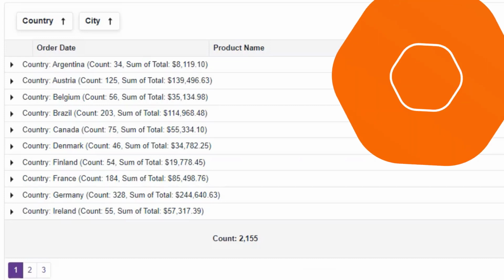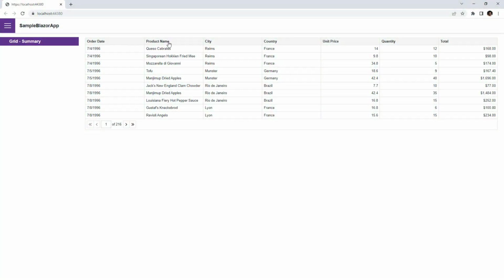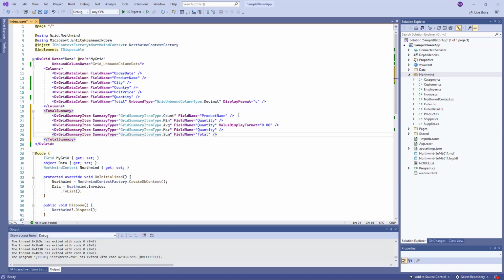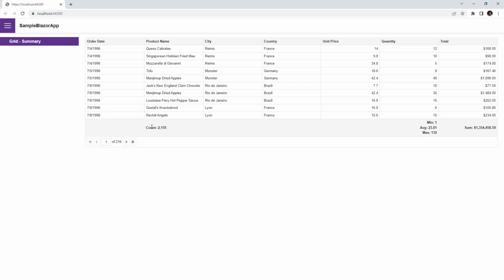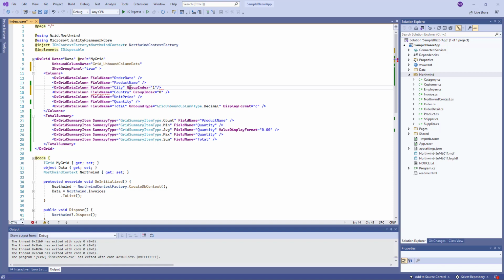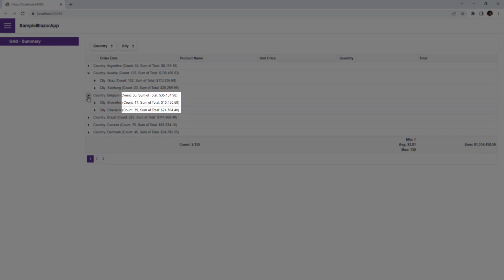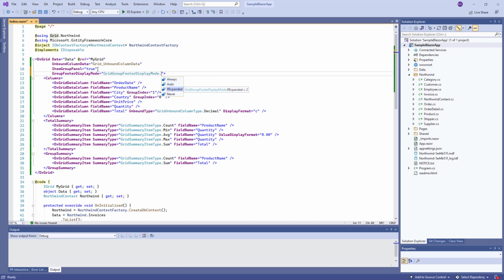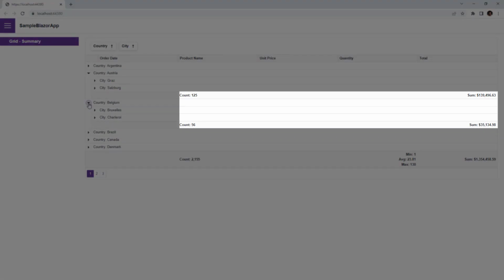Blazor Grid: Total and Group Summaries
In this video, you will learn how to compute summaries for records within the DevExpress Grid for Blazor (DxGrid). The DxGrid calculates total summary values across all records and displays these values in the footer. The DxGrid also can calculate and display group summary values across all records in a group. The tutorial demonstrates how to calculate summaries across all records and across records within a group.

⏱ Timeline ⏱
0:00 Add a Grid to a page and bind it to data
0:32 Total Summary
1:31 Group Summary
2:30 Group Footer Summary